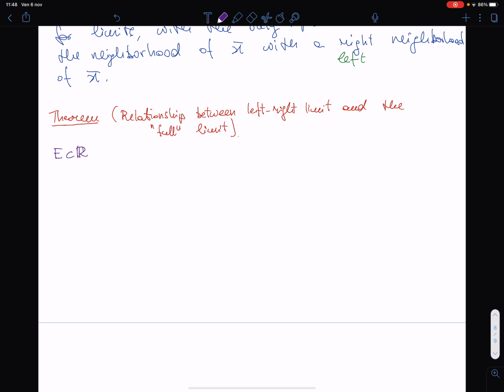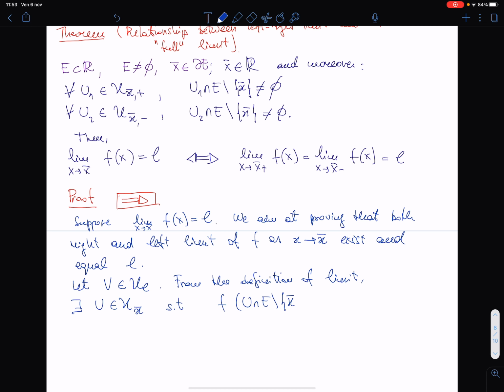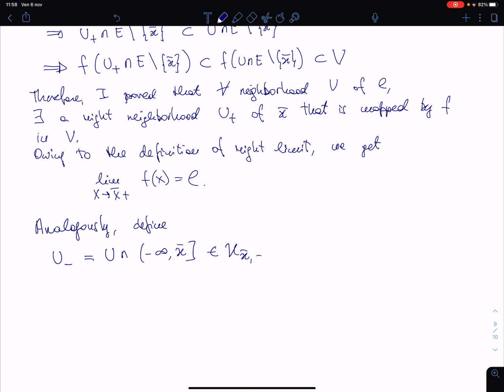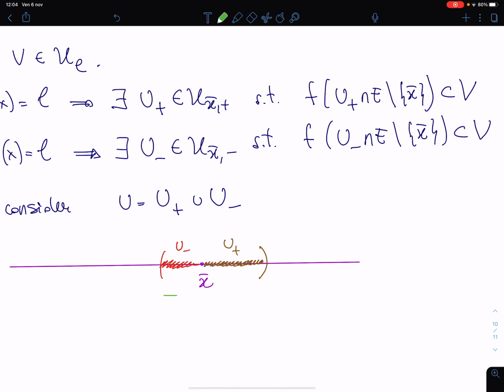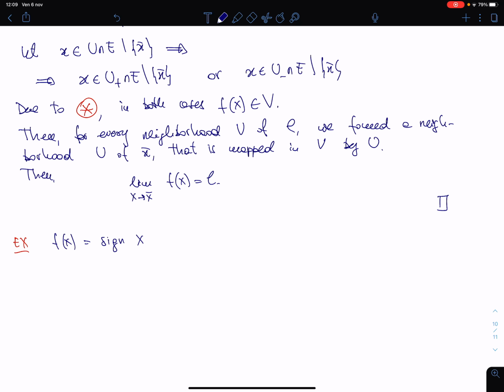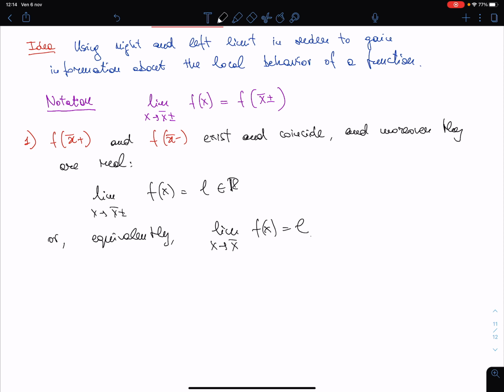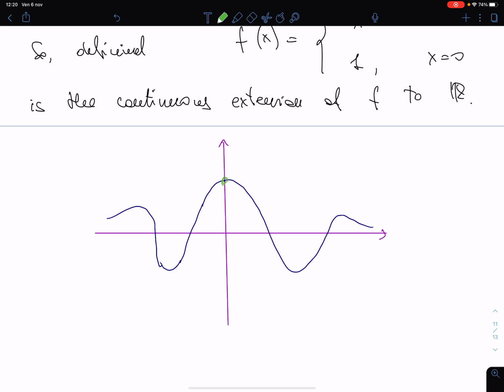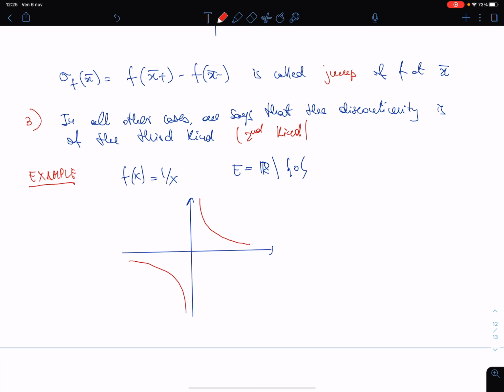Lecture 7, Nov 9. Left and right limits, discontinuity